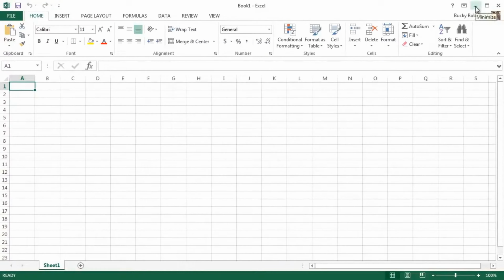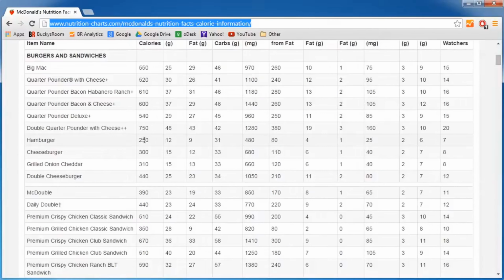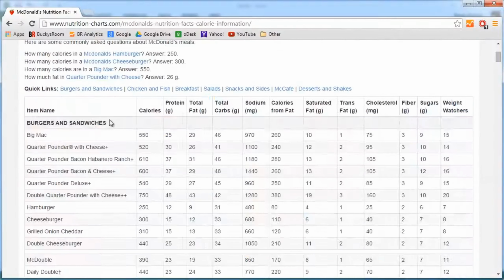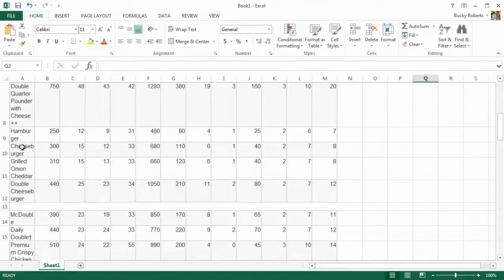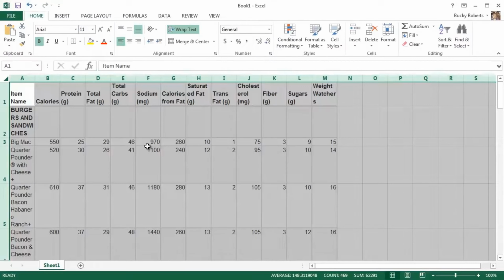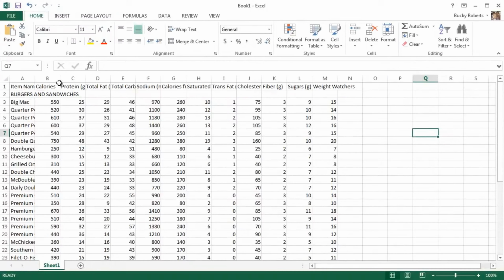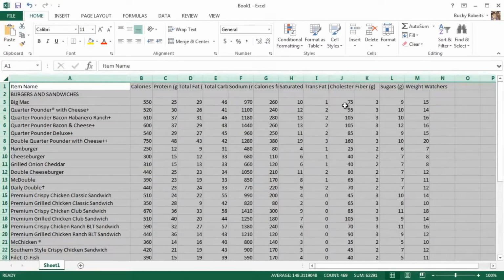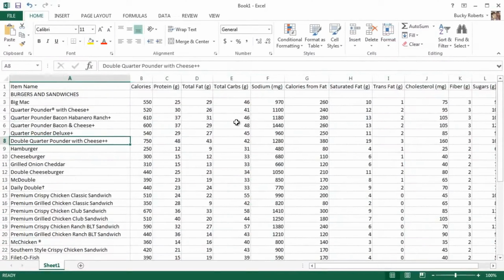Formatting a Worksheet in Excel (Even If You Can’t Say "Worksheet")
Did you just copy a messy table from the internet into Excel and now it looks like a disaster? Don’t worry—I got you.

In this tutorial, we’ll clean up a pasted table (McDonald’s nutrition facts, if you’re curious) and turn it into a neat, readable spreadsheet. You’ll learn how to:

Remove weird formatting

Delete empty rows and columns

Use autofit to resize everything at once

Restore your sanity

Perfect for Excel beginners or anyone who just wants their worksheet (or word chic?) to stop looking like chaos.

Chapters: 00:00 – Intro (and word struggles)
00:46 – Copying a table from the web
01:38 – Pasting into Excel
02:08 – Deleting extra junk
03:00 – Resetting all formatting
04:33 – Autofit column and row sizes
06:06 – What’s next